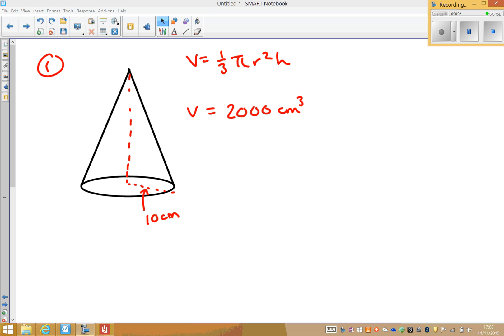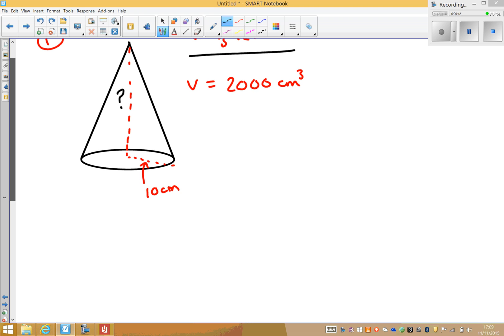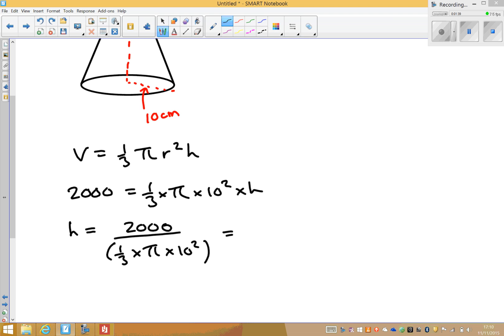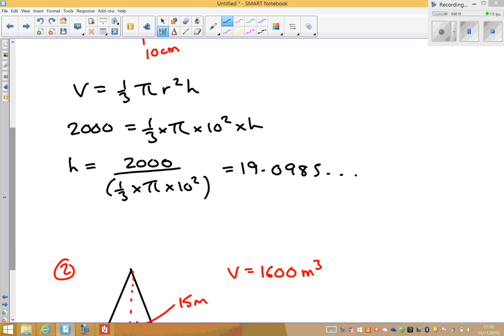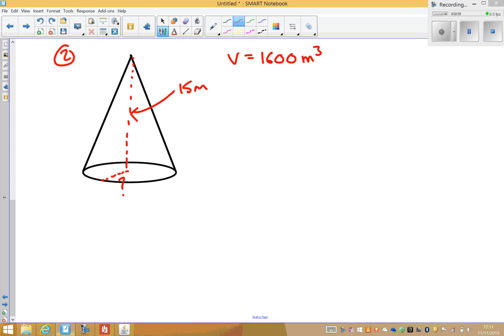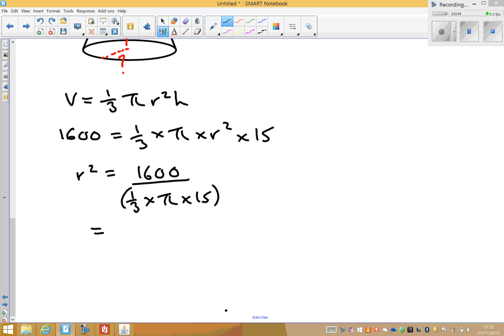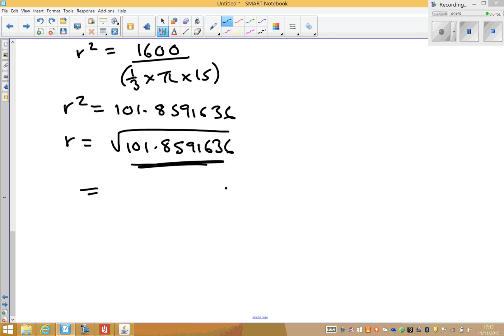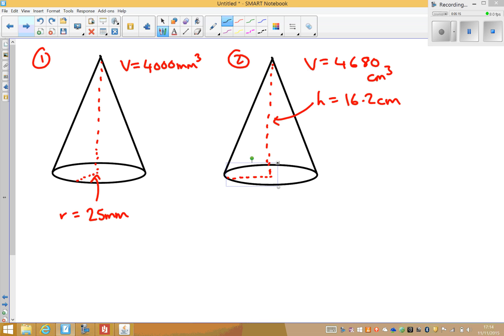Volume of a cone - working backwards